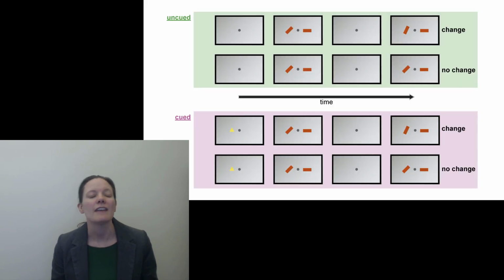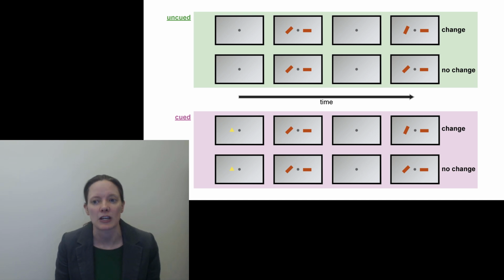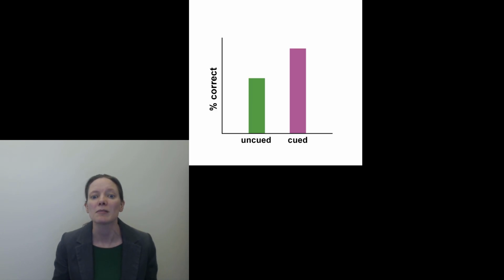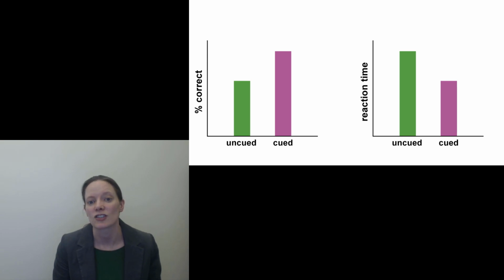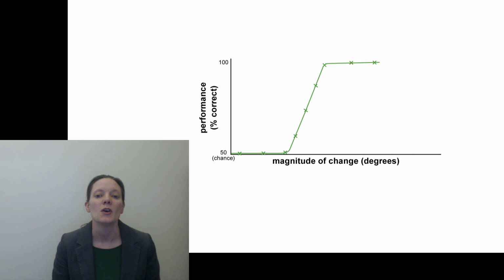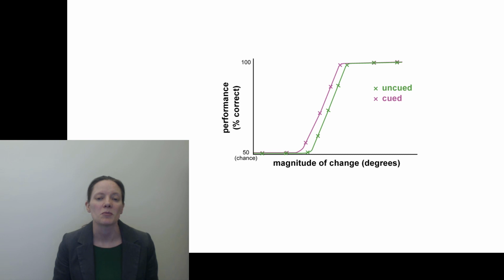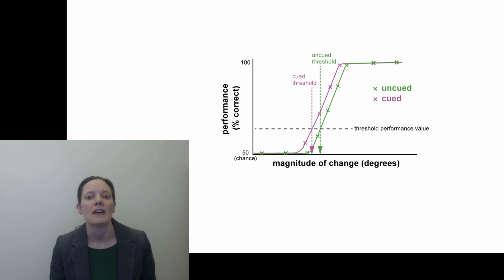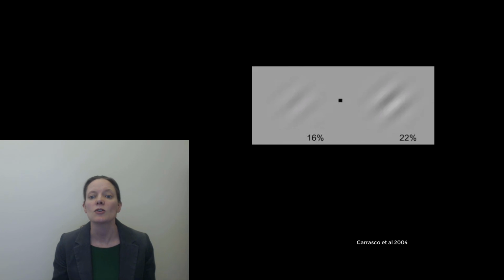3.4 Behavioral measures of attention